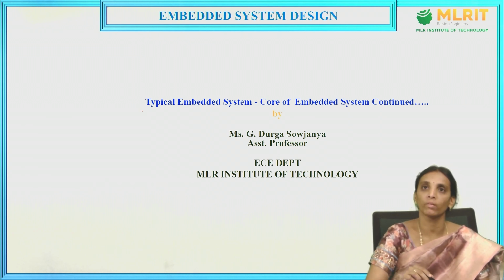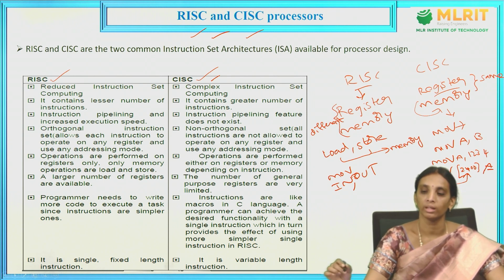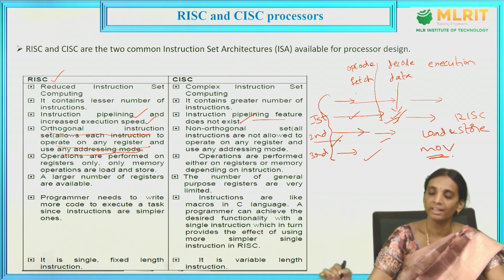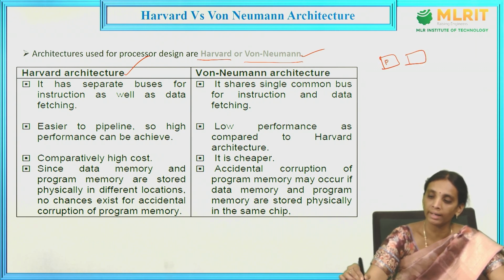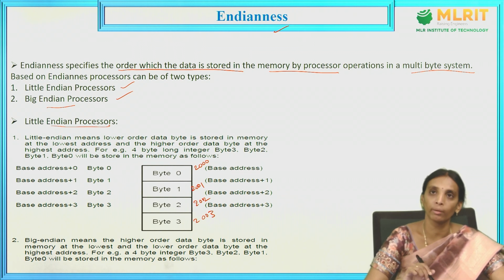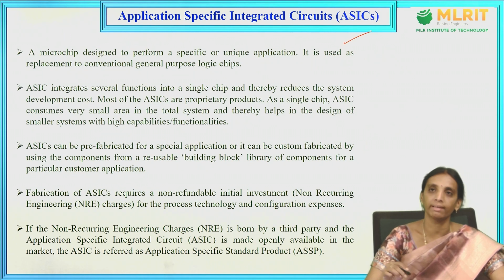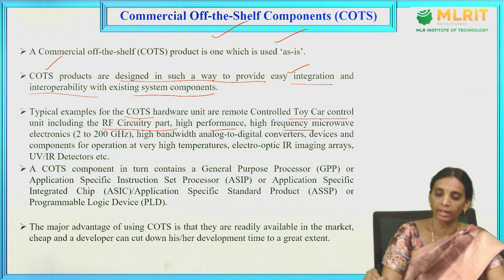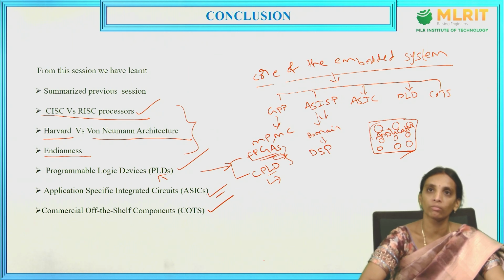LEC07| ESD | Typical Embedded System -Core of Embedded System Part-2 By Mrs. G. Durga Sowjanya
Assistant Professor,
Hyderabad.